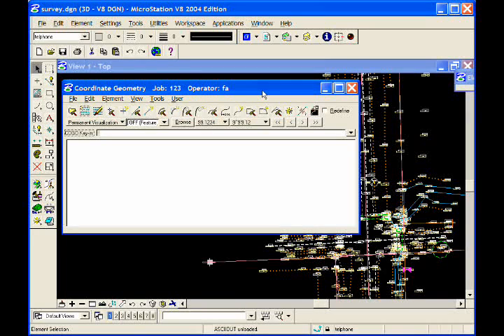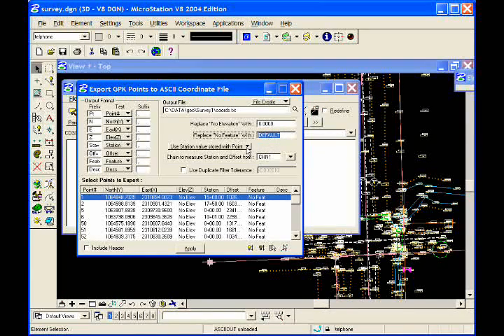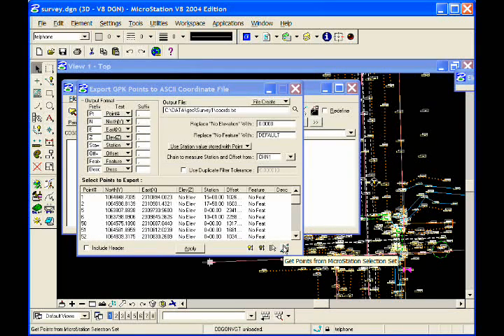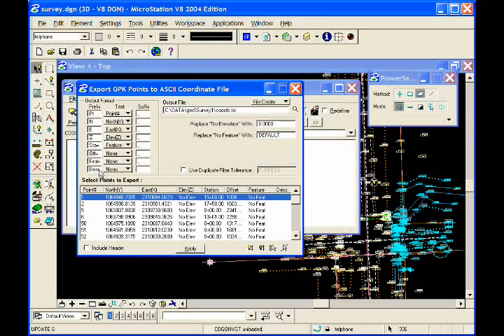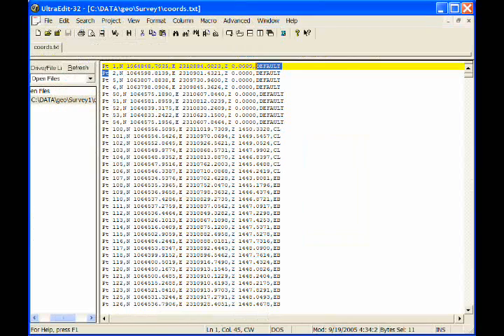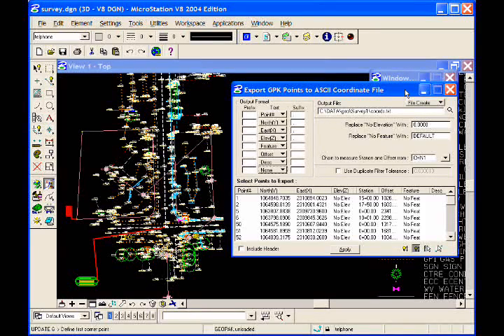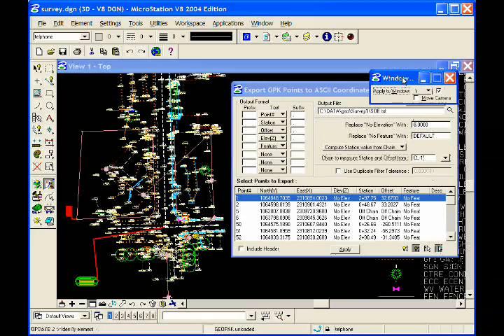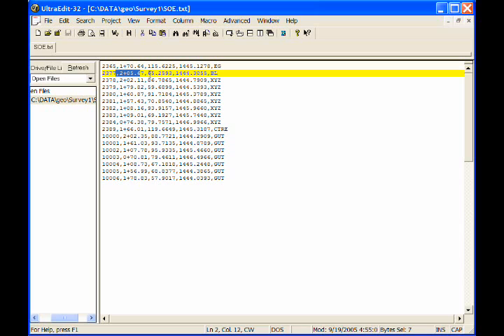Export GPK Points to ASCII